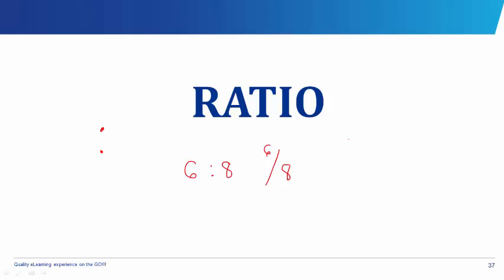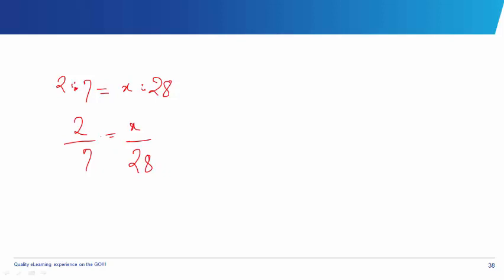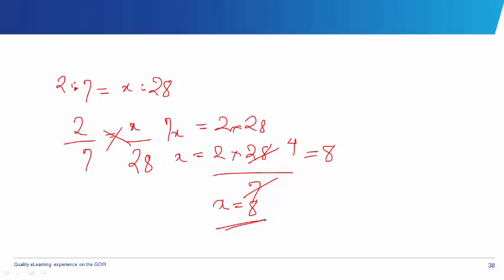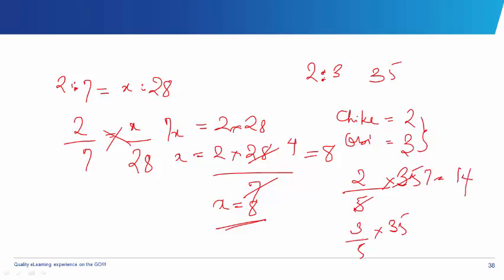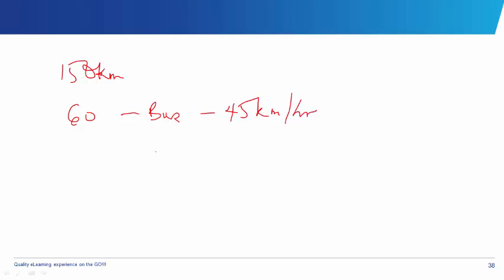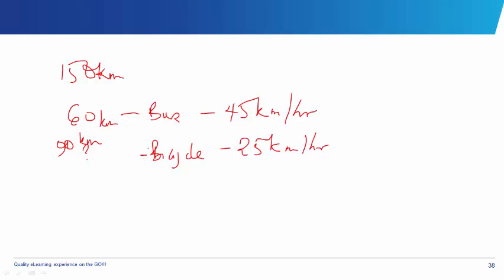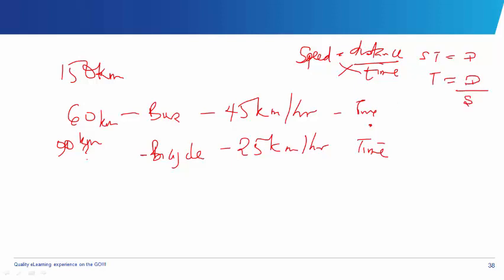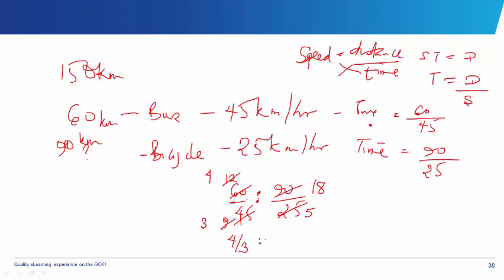Ratio [JS 2, JAMB Tutorial, WAEC, NECO, Post-UTME, NABTEB]